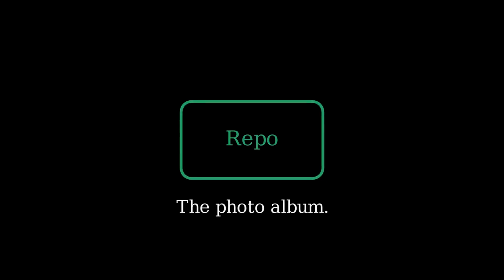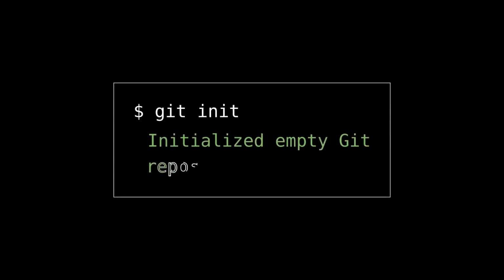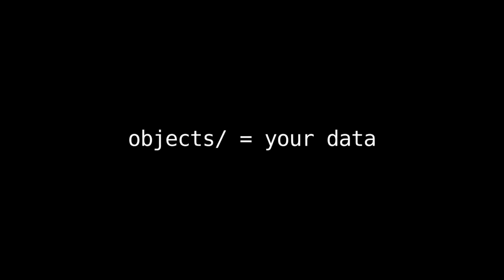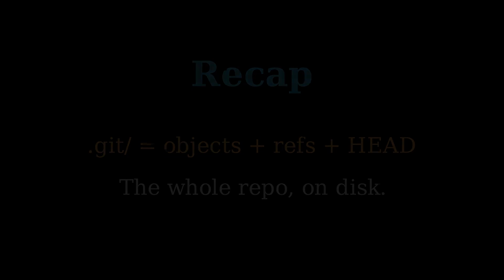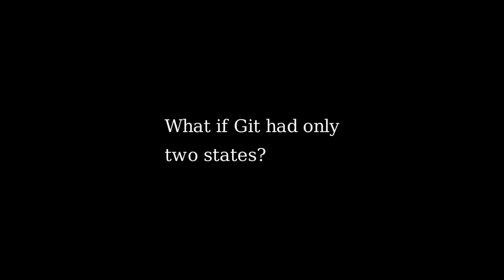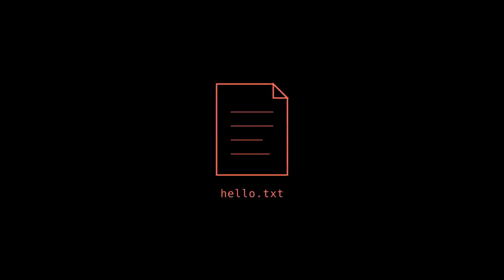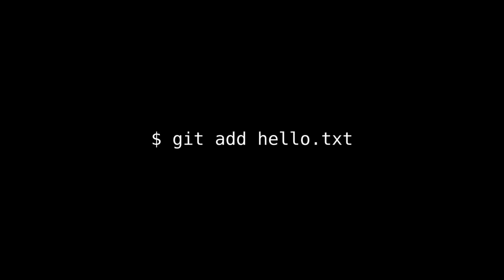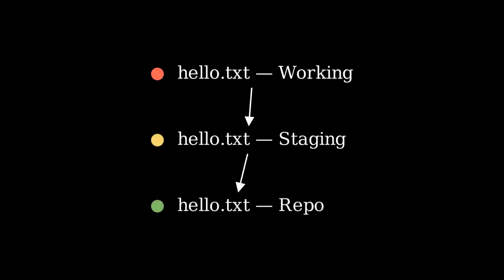Git, Visualized to the Metal — Episode 1: The Three States (Working, Staging, Repo)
Most Git tutorials show you commands. This series shows you the data
structures Git is mutating on disk.

Episode 1 — The Three States. Before you can understand branches,
merges, or rebase, you have to see the three places a file can live:
the Working Directory, the Staging Area, and the Local Repository.
We walk through what each one actually is, why Git was designed this
way, and we open up the .git folder to see it on disk.

What you'll learn:
- The three local states of Git, by color (Red, Yellow, Green)
- What's actually inside the .git/ folder
- Why staging exists — and why two states would not be enough
- How one file moves from Working → Staging → Repo
- What's hiding inside .git/objects/ (we open it in Episode 2)

the next episode — we crack open the object database and see exactly
how Git stores every version of every file you have ever committed.

⏱ Chapters
00:00 Git Visualized: The Three States
00:54 Git E1 S2 — Peek Inside .git
02:03 Git E1 S3 — Why Three States, Not Two?
03:07 Git E1 S4 — A File's Journey
04:14 Git E1 — Segment 5: The Cliffhanger

🎬 The Stack Underflow explains what your textbook skipped — Linux
internals, networking, distributed systems, and production realities
most tutorials avoid.